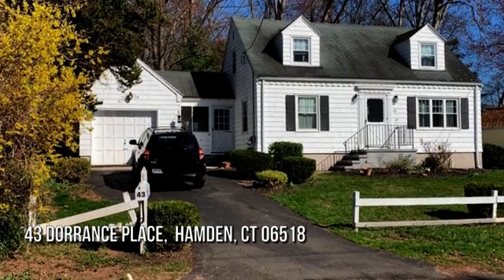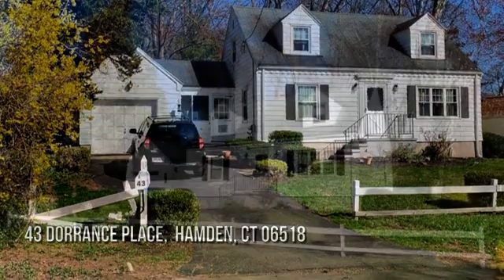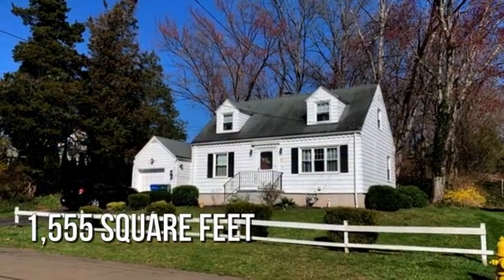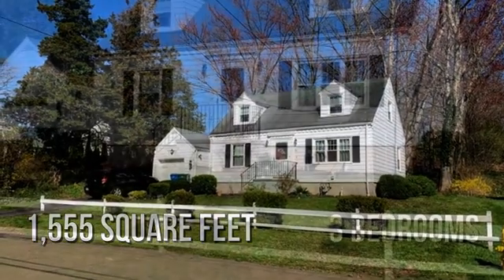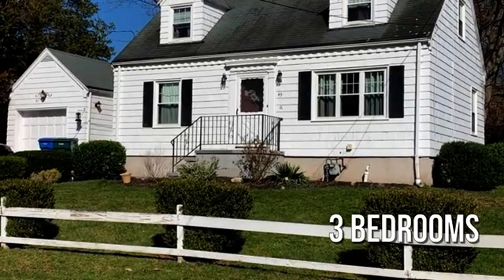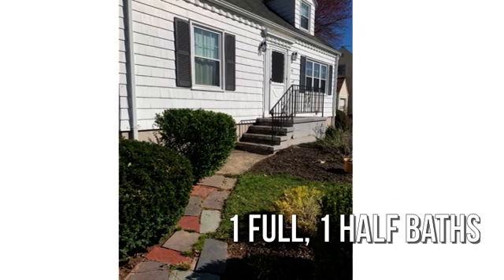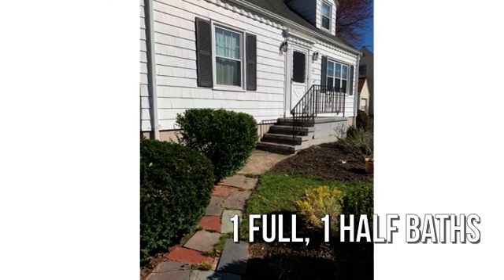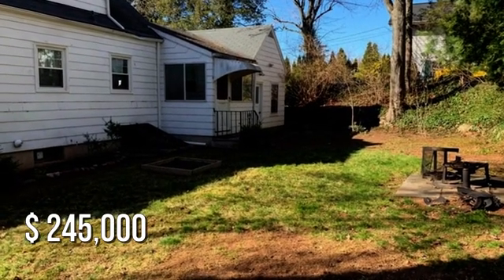43 Dorrance Place, Hamden, CT 06518 - Brenda Milhomme, Broker/Owner Milhomme Realty Group LLC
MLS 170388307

This 3 bed/1.5 bath Cape Cod is located near the heart of Hamden on a quiet cul-de-sac street. Remodeled in 2018 and well maintained by tenant. Interior has great charm with archways and wood floors. Main floor features a bright living room with large windows, bedroom, half bathroom, dining room off of the kitchen. An enclosed breezeway just outside of the kitchen on the way to garage can serve as a lovely mud room or sitting area.  Upper level features full bathroom, and two more comfortable bedrooms. Partially finished basement and new water heater recently installed. 1-car attached garage with a private level yard in the back. Convenient location to lots of shopping and Quinnipiac University. Tenant occupied, please do not disturb tenant. Use ShowingTime to schedule your showing.

Contact Agent:
Brenda Milhomme, Broker/Owner Milhomme Realty Group LLC